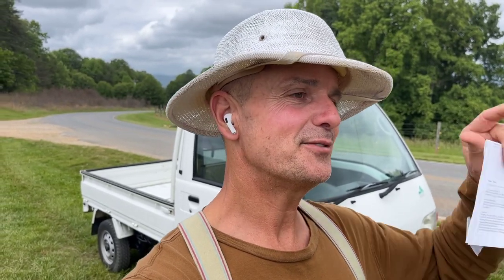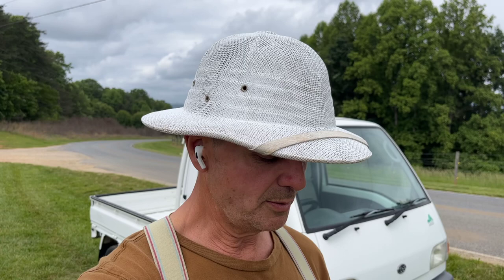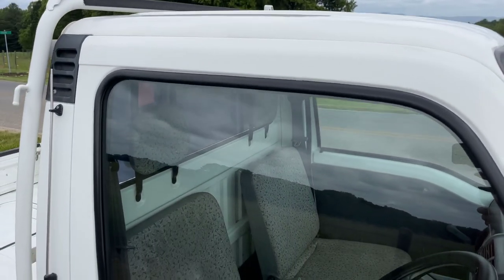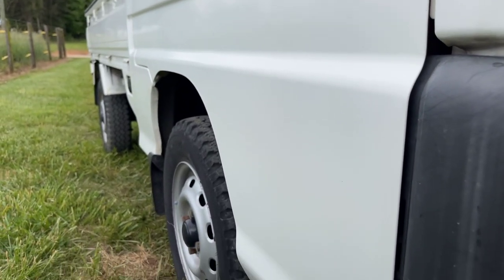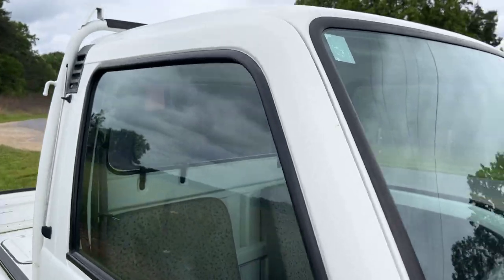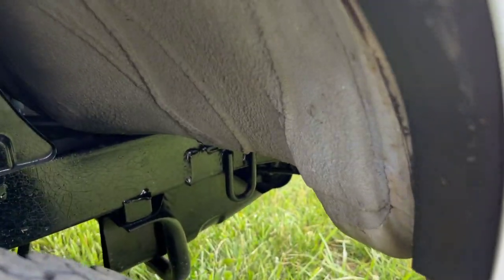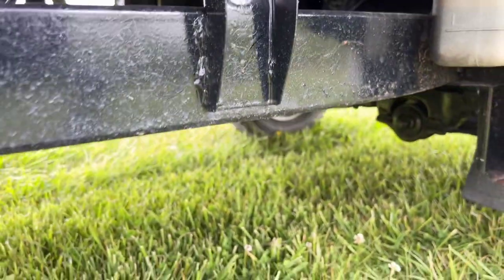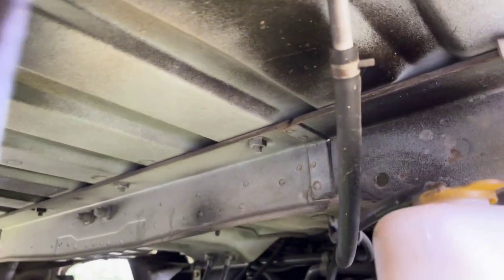SB0097 1997 Subaru sambar 4x4 5sp mini truck 30,482 miles Nathan in Wilmington NC